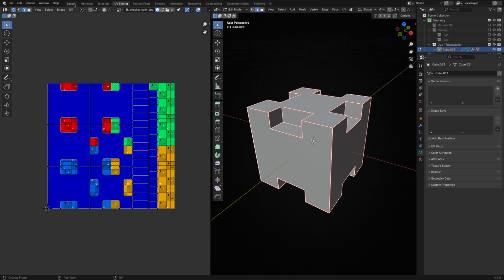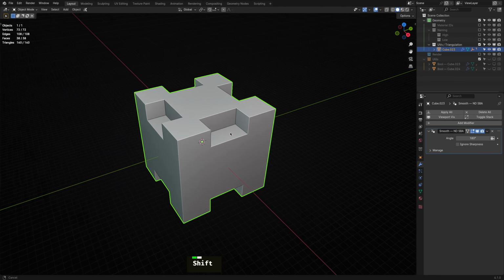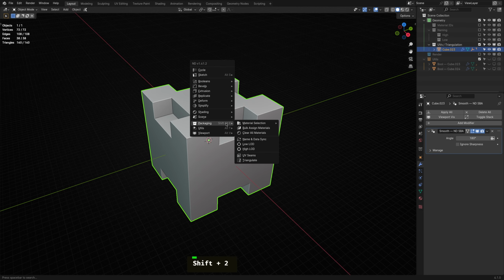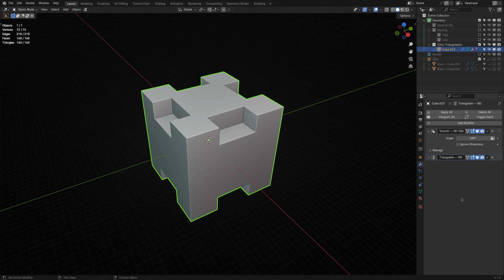Blender ND Add-On Deep Dive — Part 11 (Packaging)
00:00 - Intro
00:30 - Material IDs
01:00 - Adding material IDs to faces
01:43 - Bulk assign material IDs
02:18 - Clear material IDs
02:27 - Object & mesh data names
03:04 - Name & data sync operator
03:25 - High & low suffixes
04:10 - UV seams operator
05:01 - Triangulate operator
05:20 - Outro